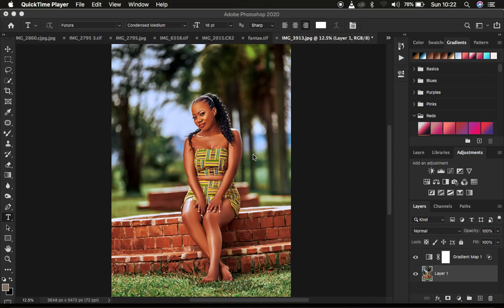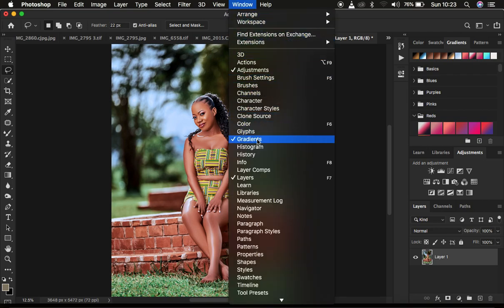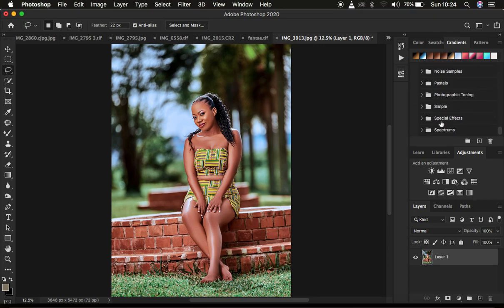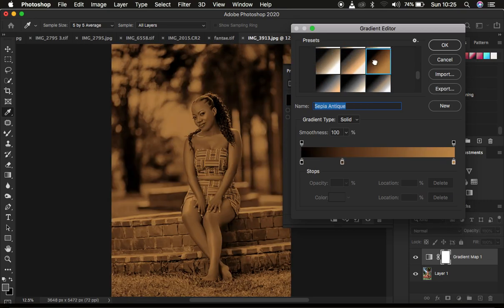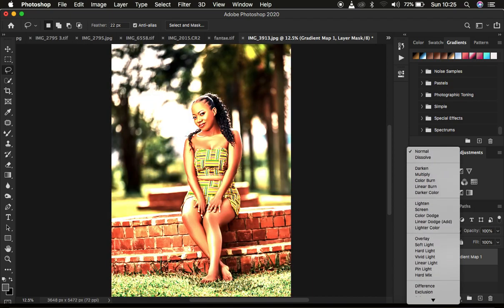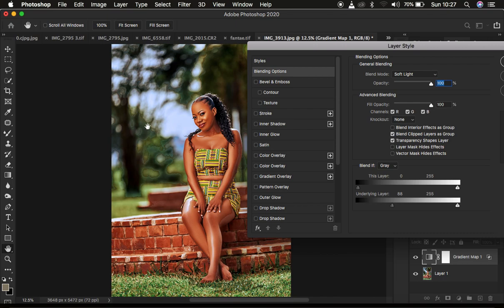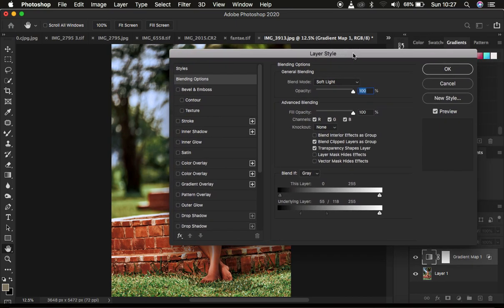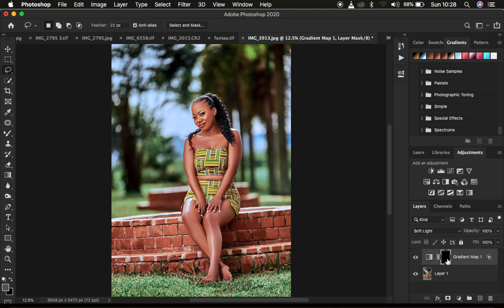Get Amazing Skin Tones In Photoshop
If You cannot find the photographic toning option in your photoshop, then this is a tutorial for you. In this tutorial, i will show you how you can find that option and how you can use it to color grade and get better, richer and amazing skin tones in your portraits in photoshop.